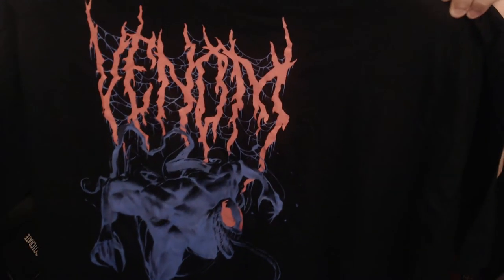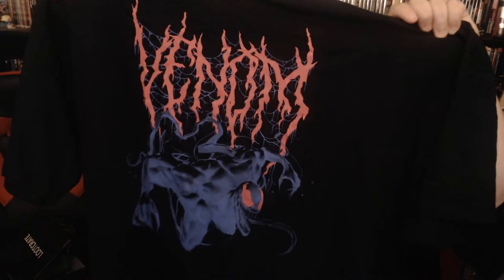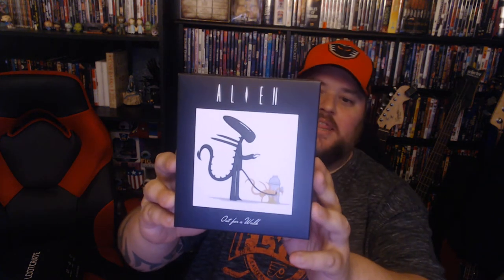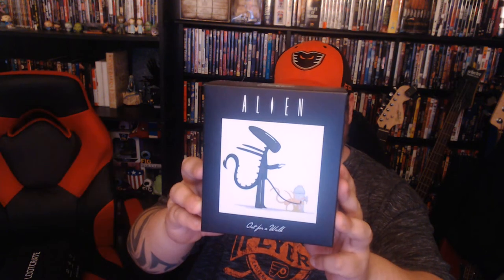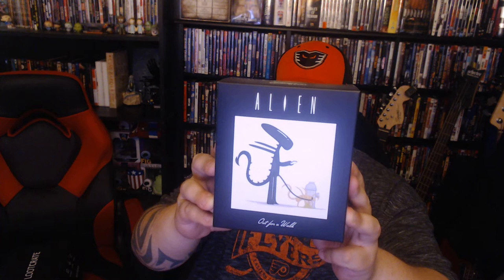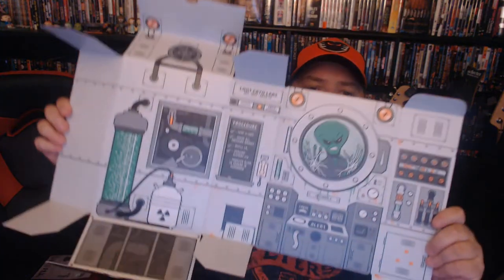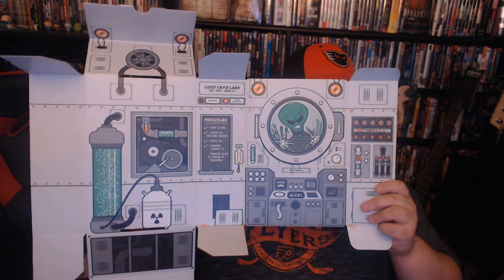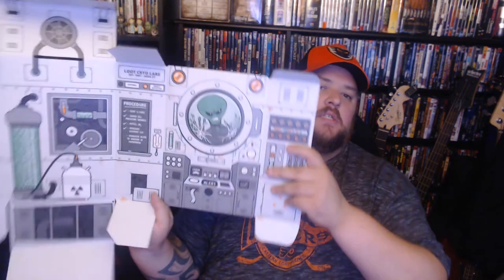September 2018 Loot Crate Unboxing "Invaders"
Join us as we unbox the September  2018 Loot Crate themed "Invaders".

You can find the Groom on Twitch @RepeatRayanimator and on Twitter @RepeatGroomRay.